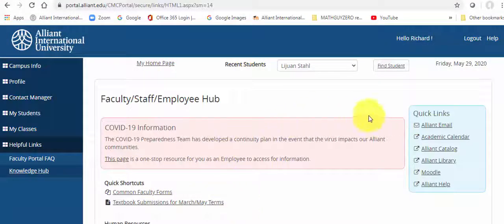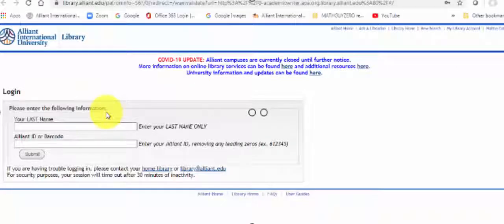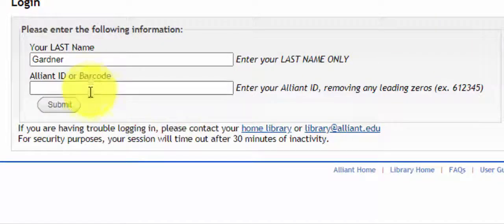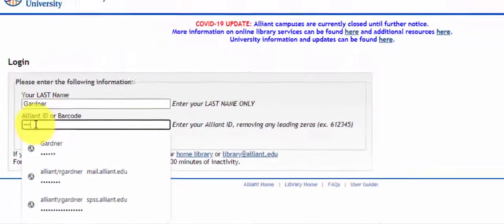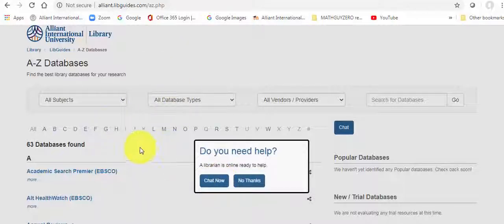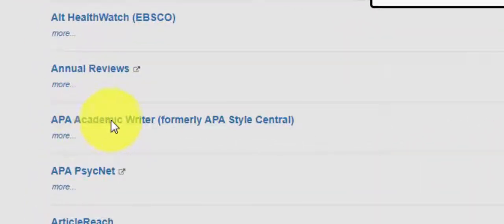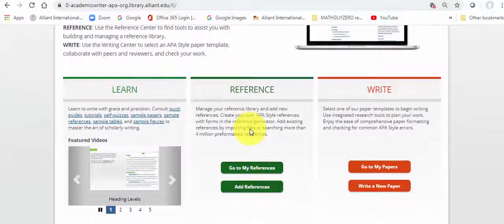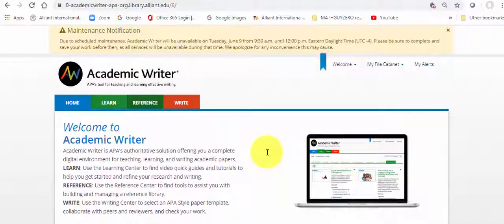Academic Writer - Access instructions for for Alliant International University Students